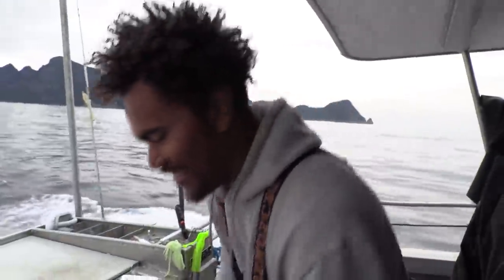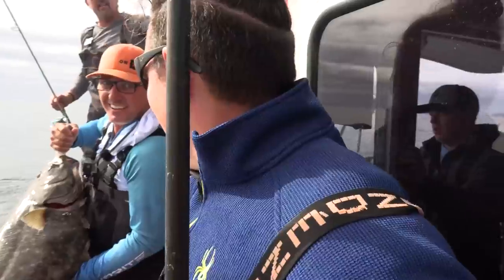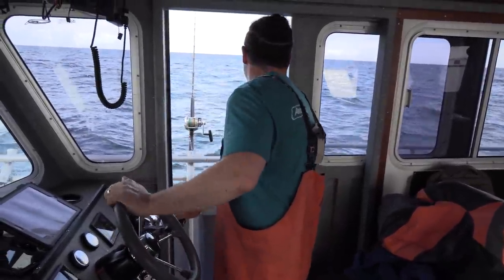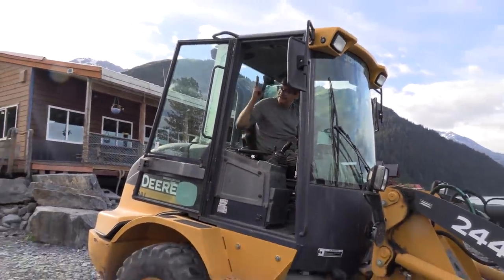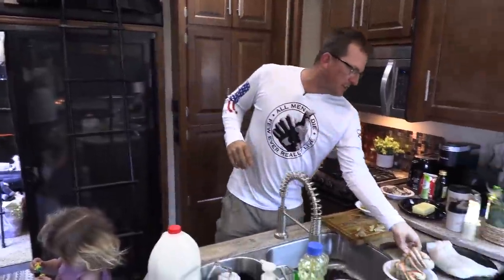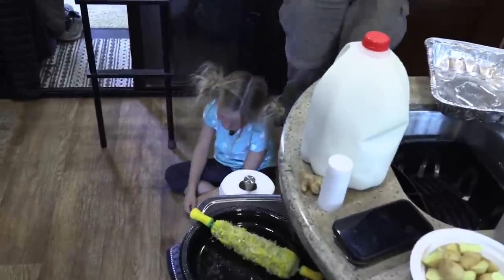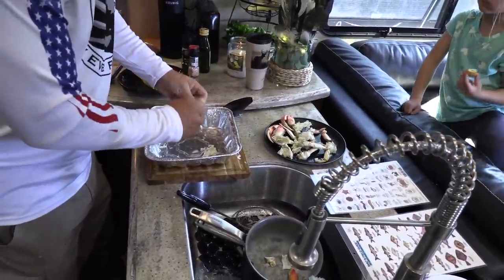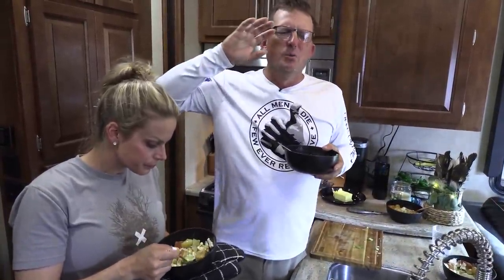We Caught Monsters from the deep! {Catch Clean Cook} ArrowTooth Stew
Check out EcoFlow! For the EcoFlow Wave (AC unit), get $50 off with code DEERWAVE

this is a link to the exact rod & reel I was using in this video

We are having the time of our life in Alaska!
This is the perfect time to catch a monster halibut or yellow eye rock fish!!! They have rv spots, cabins and tent sites available!!! such a great place!

Huge Shout Out to Favorite fishing! we were using the ol' Salty and the white bird!